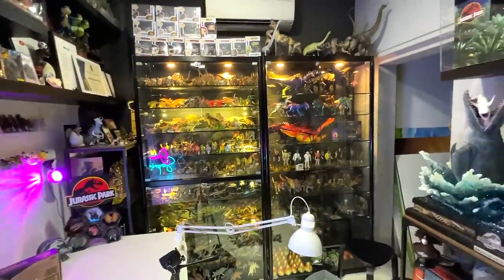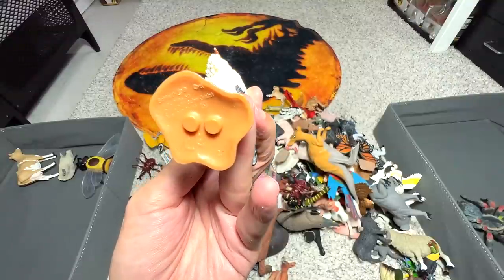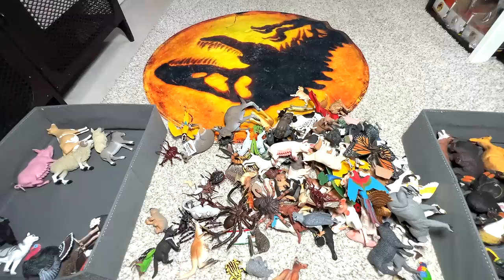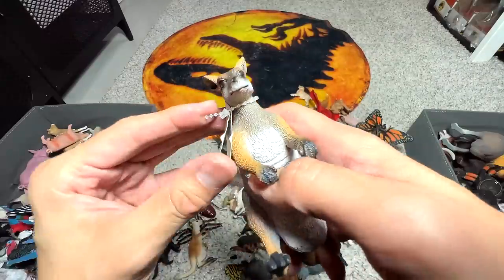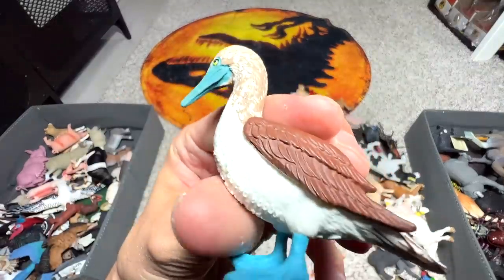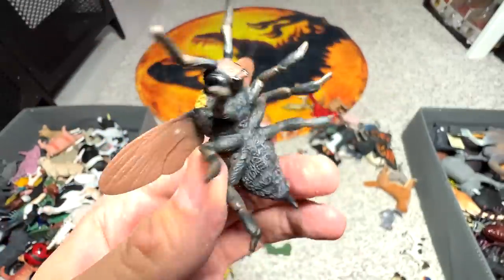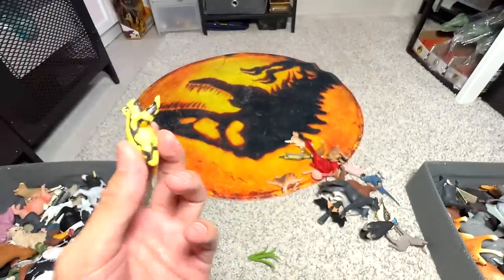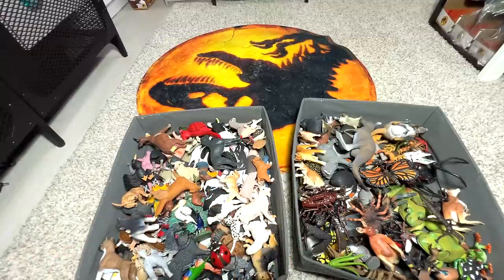Farm Animals, Dogs, Cats, Insects, Spiders, Australian Animals Collection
Such as Bees, Frogs, Cows, Sheep, Donkeys, Sheep, Mosquito, Dragonfly, Spider, Ostrich, Eagle, Parrot, Macaw, Persian Cat, and more.